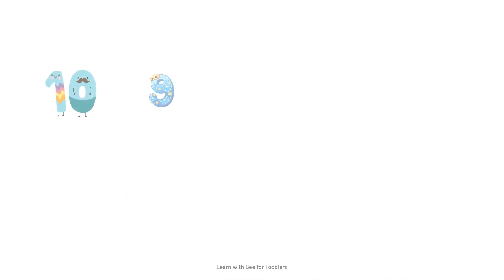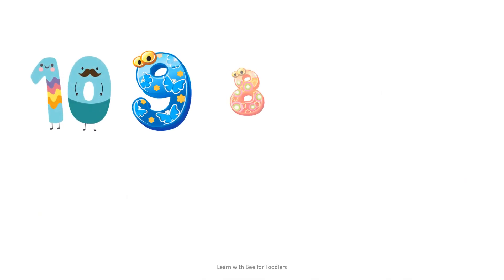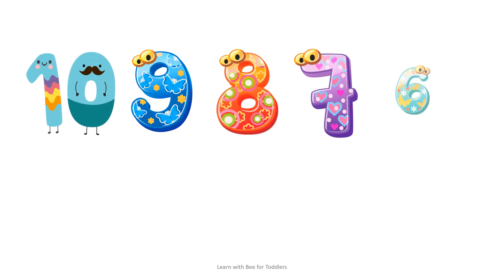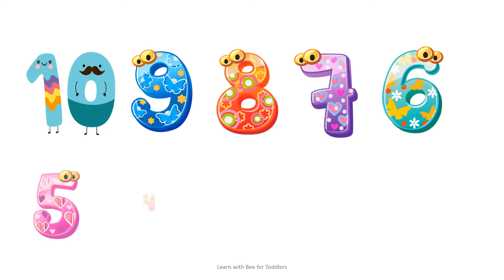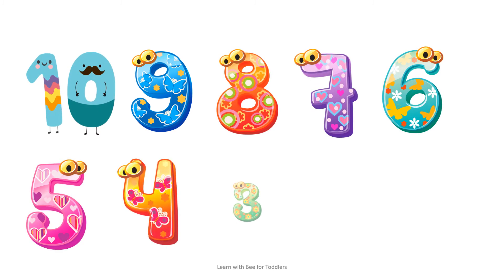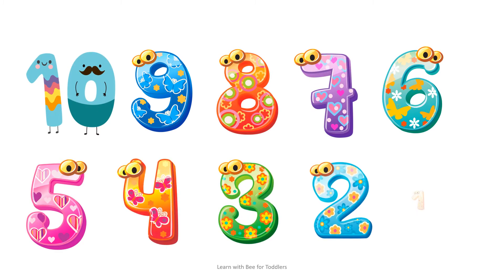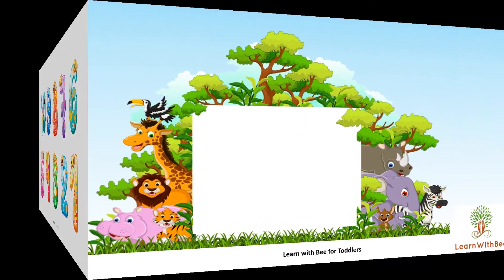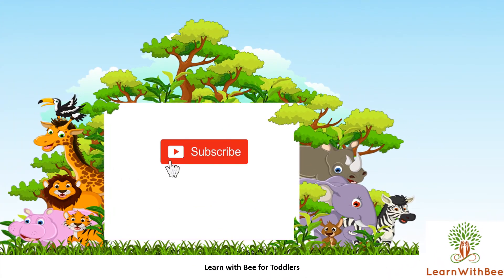Numbers for kids 1 to 10 | Learn Numbers with Magic Box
Hello kids,

In this video, we will learn numbers from 1 to 10 with magix box.
Keep learning!!

Nursery Rhymes are a boost for language development and promote story telling. It develops reading skills of the child. It helps your toddlers to learn, identify and manipulate letter sounds. Rhymes expand imagination of the child; it takes them to fantasy world, widening their visualization skills. Rhymes help in promoting social skills and sense of unity. Reading loud with the children in classroom encourages them to participate and recite the poems together. Their bond gets on well with other children while singing the same song. Nursery rhymes are the foundation stone to read and spell. This is the first step towards their reading skills before entering schools. Good reading gives them good command over their learning and language skills. Learning nursery rhymes in English expands vocabulary, predictions, phonics, oral language etc. They learn to pronounce new words while playing and singing rhymes without much pressure. Enacting the rhymes in sort of drama or hand expressions boosts self confidence among children. Rhymes and songs are building blocks for expression and creativeness. Children who have read nursery rhymes for long enough are good readers in school compared to children who have not.